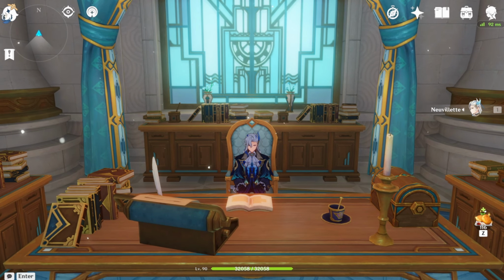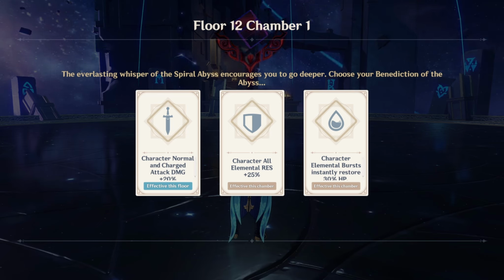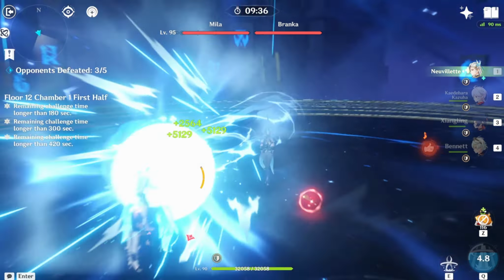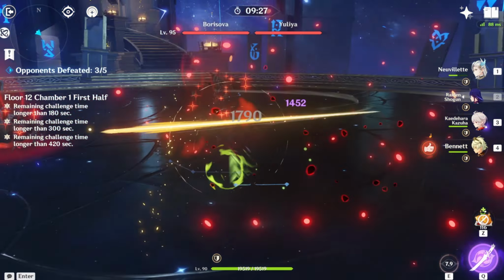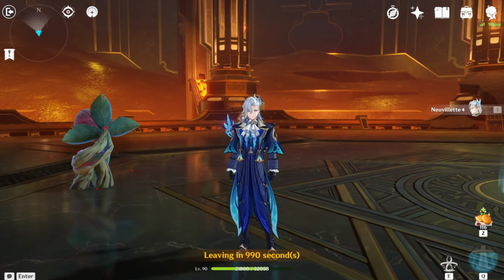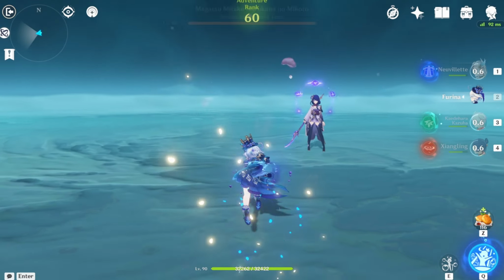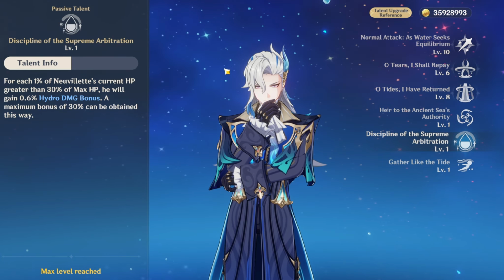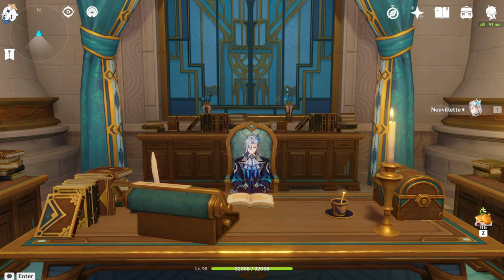BEST DPS IN THE GAME!!!!! - Neuvillette Showcase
A video entirely showcasing Neuvillette's power in action. From team comps he is featured in, to the maximum amount of damage he can output, this video has it all. I have included chapters as usual so you can jump into a section you want to check out. Hope you enjoy The Chief Justice of Fontaine, Neuvillette, showcase video.

Timestamps/Chapters:

0:00 - Intro
1:19 - Build & Stats
5:44 - Neuvillette Hypercarry (Bloom)
8:30 - Neuvillette Hypercarry (Taser/Electro-Charged)
10:31 - Vape Team (Vaporize Team)
12:41 - Hyperbloom Team
14:28 - Freeze Team
16:23 - Mono Hydro (Hydro Swirl)
17:48 - Soup Team (Mixed Elements Team)
20:11 - Neuvillette F2P Team (Taser/Electro-Charged)
22:24 - Vs. Childe (Eleventh of the Fatui Harbingers)
25:00 - Vs. All-Devouring Narwhal (Visitor from the Far Side of the Sea of Stars)
28:44 - Neuvillette's Max Damage Output (Vs. Raiden Shogun/Magatsu Mitake Narukami no Mikoto)
31:34 - Overview & Final Thoughts
43:10 - Outro

Let's Go Together - Pokémon Black & White
Battle! Trainer - Pokémon Black & White
Battle! Rival - Pokémon Black & White
Nacrene City - Pokémon Black & White